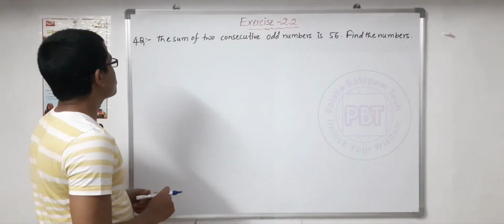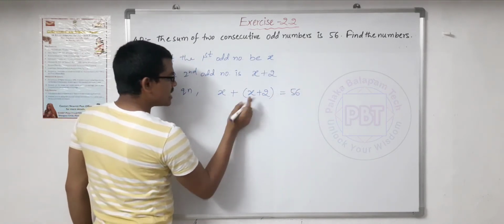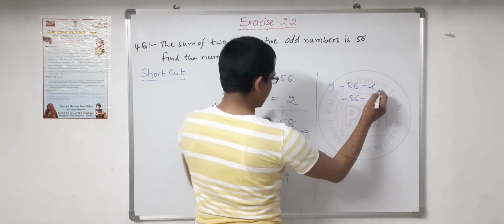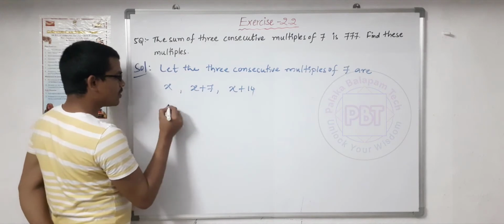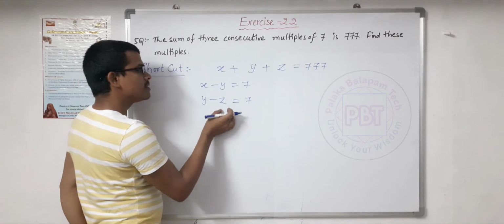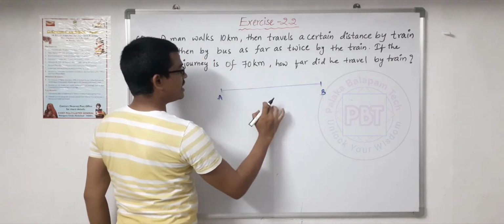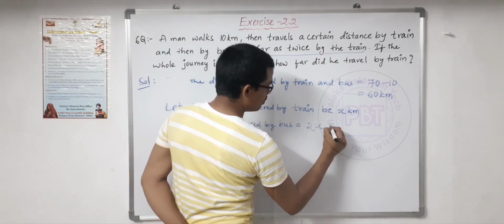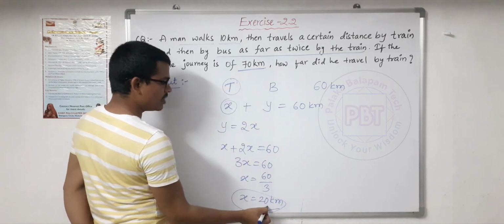Exercise- 2.2 (Q. No. 4 to 6)- Linear Equations in One Variable | Class 8 Maths | AP DSC TET